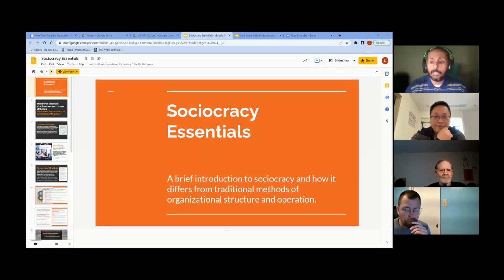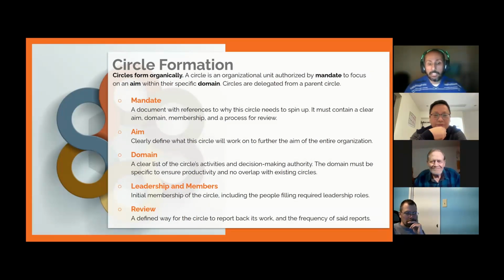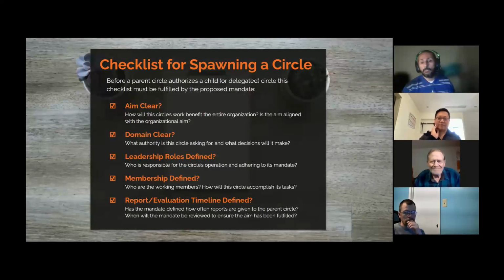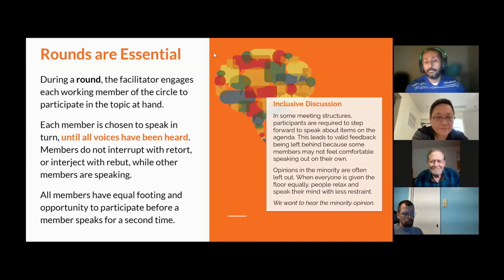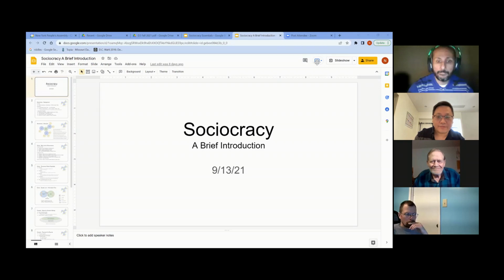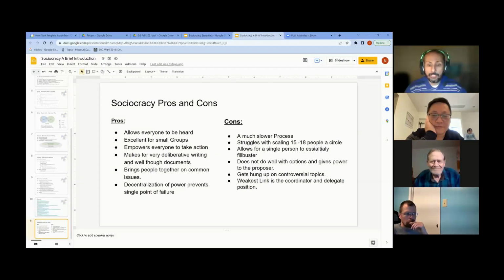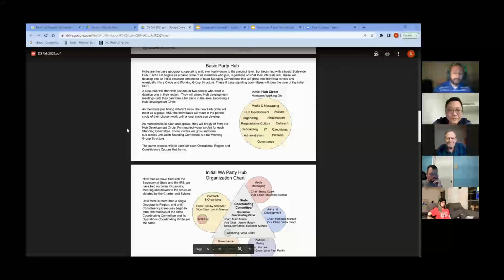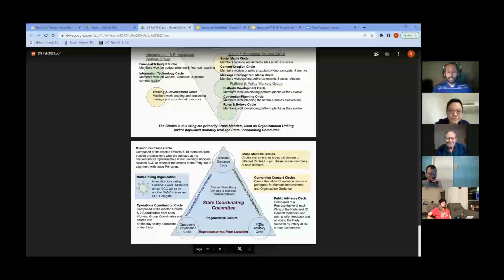Nissan's Presentation of Sociocracy only 4 7 22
This video is the presentation only given by Nissan on Sociocracy,
There is a glitch at around 11:00 minutes and is intermittent through minute 13. The worst is around12:00 minutes.
There is a bit of a mix up on the slides and the point being made around minute 15.